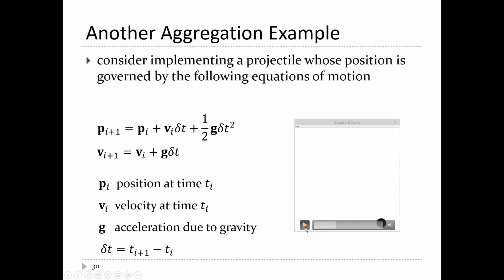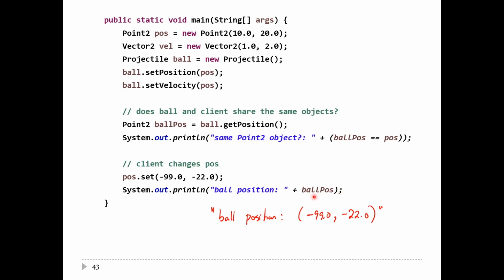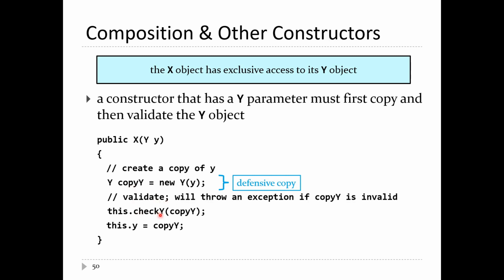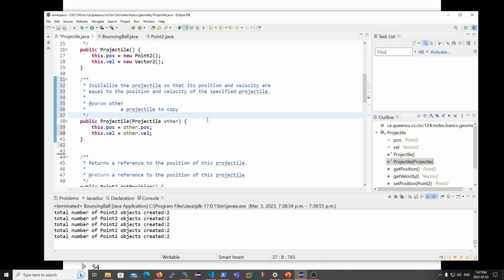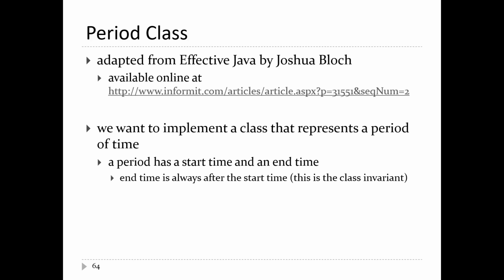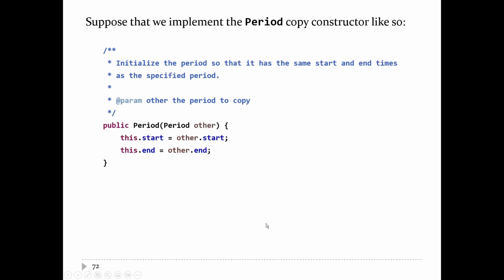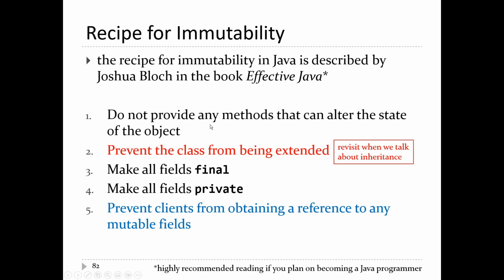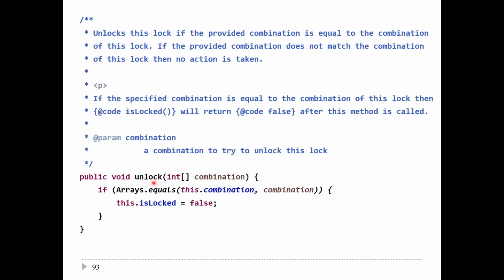CISC 124 2023 03 01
Composition 1